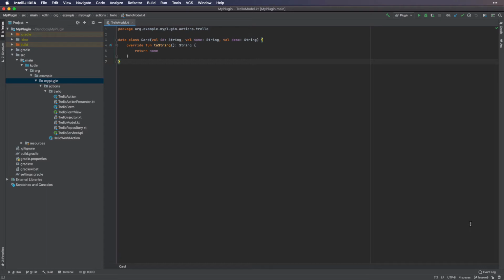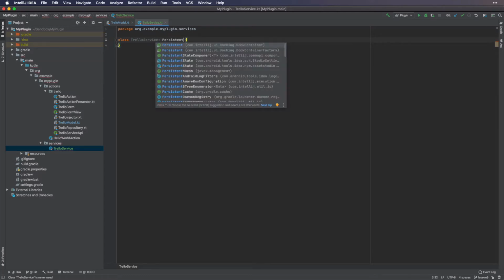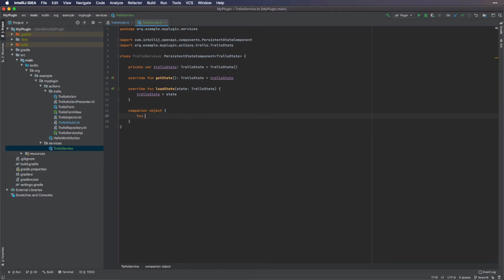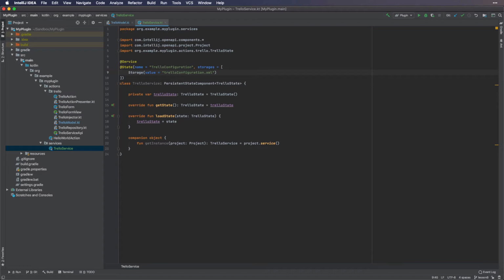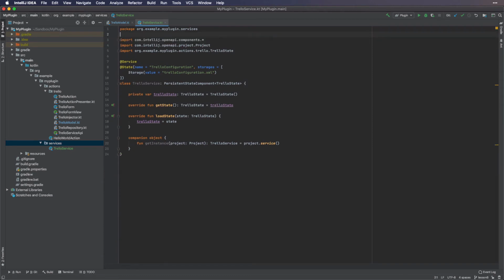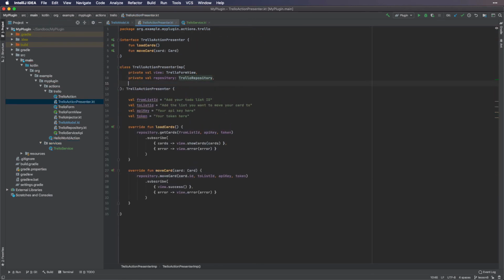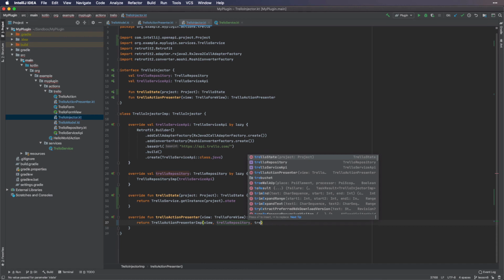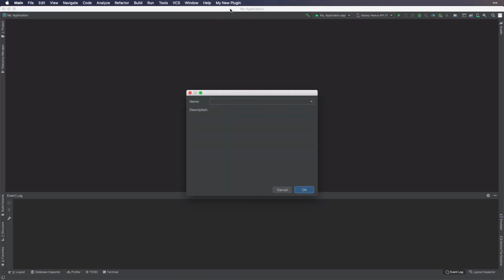Building a plugin for Android Studio #8: Persisting the data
Up until this point we have hardcoded API keys and certain information that should not be public. In this lesson you will learn how to use components for this purpose and how they integrate with the plugin.xml file.